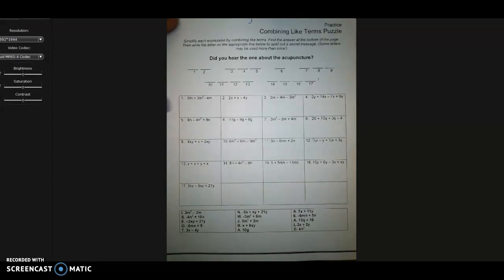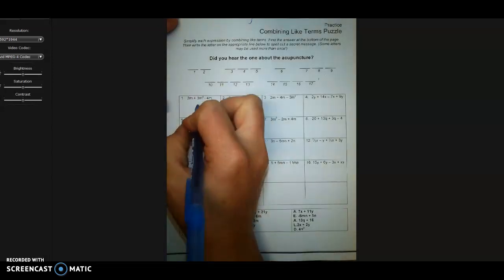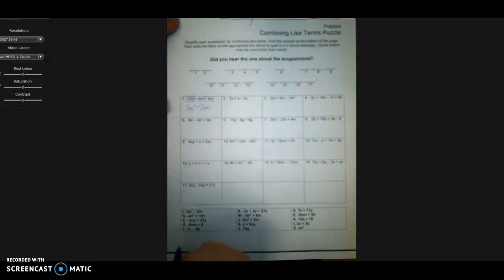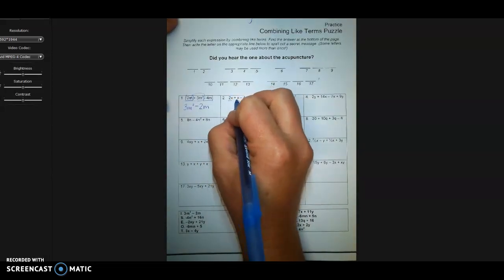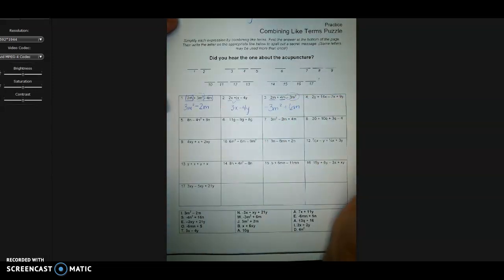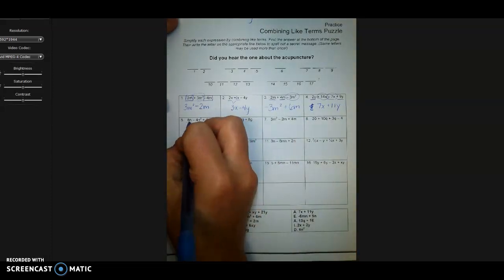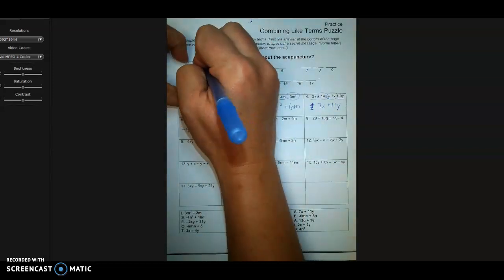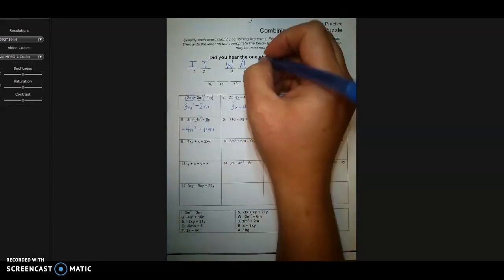Combining Like Terms Below 80% puzzle